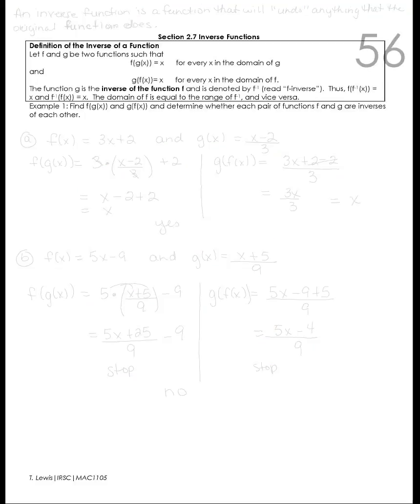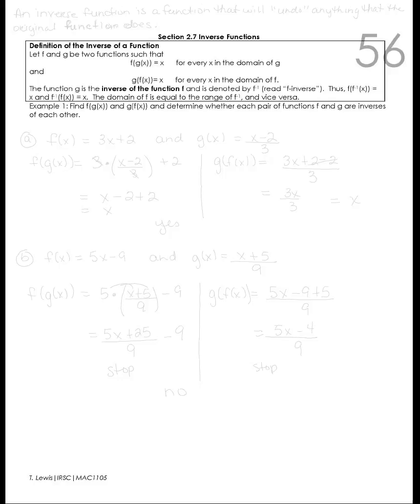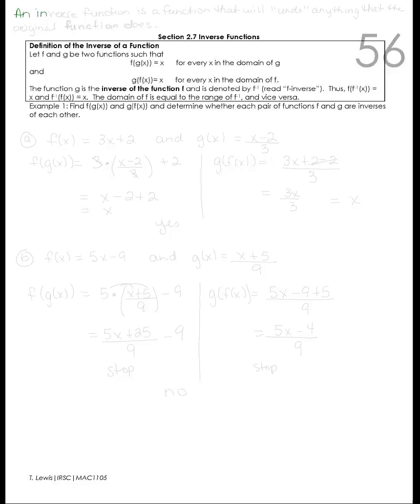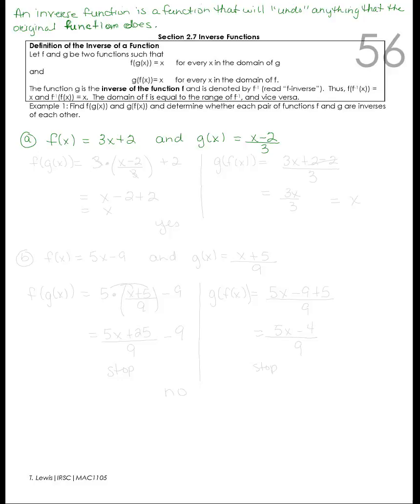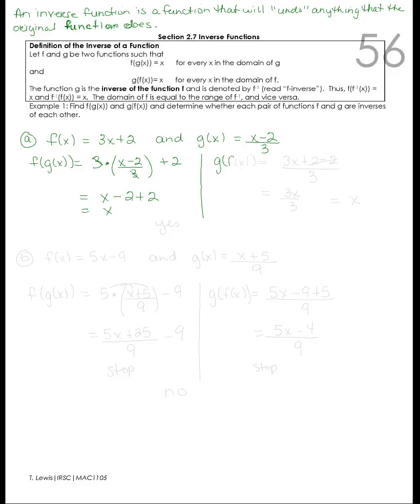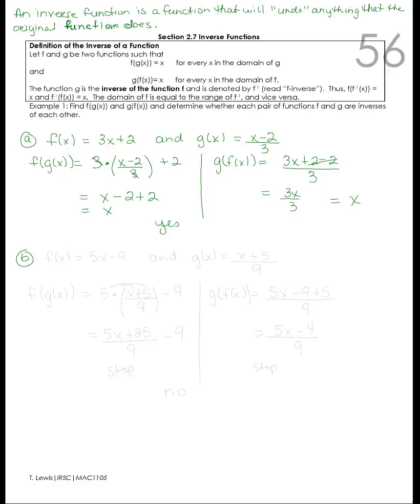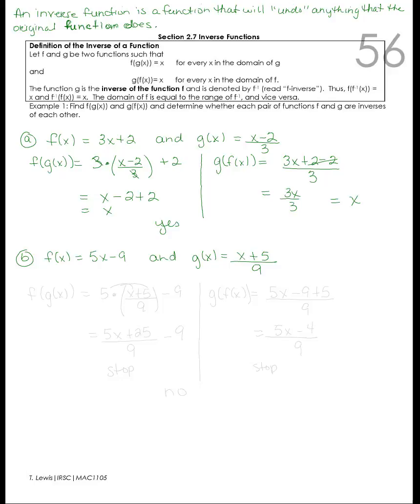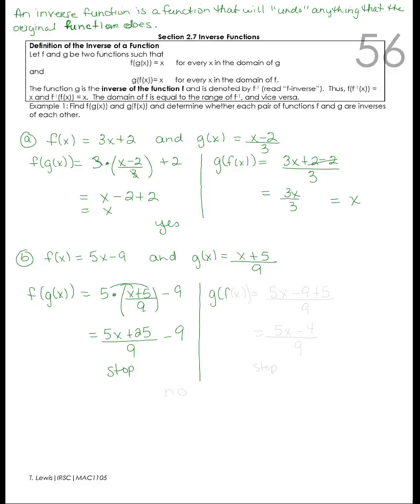College Algebra: Inverse Functions (example 1)